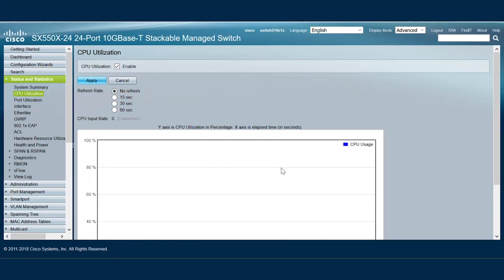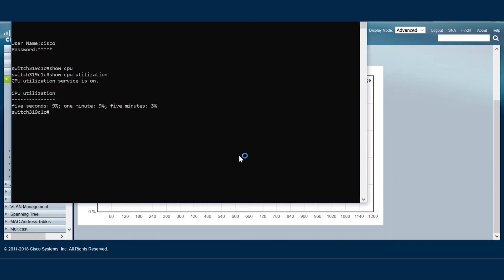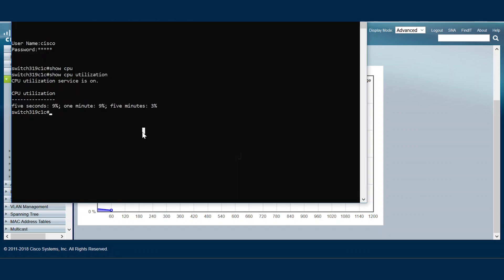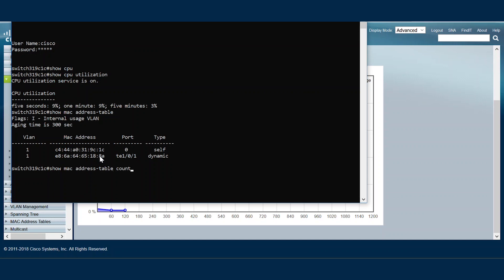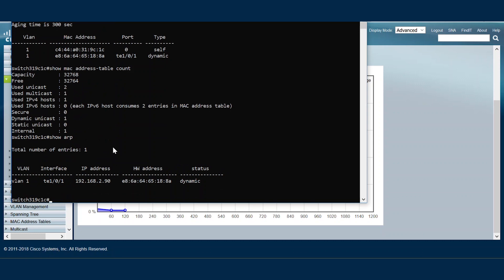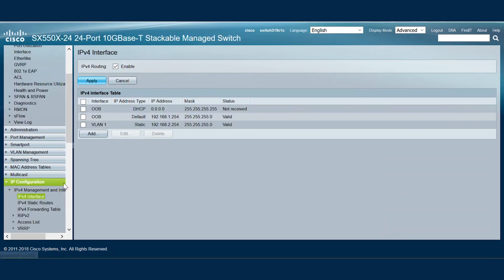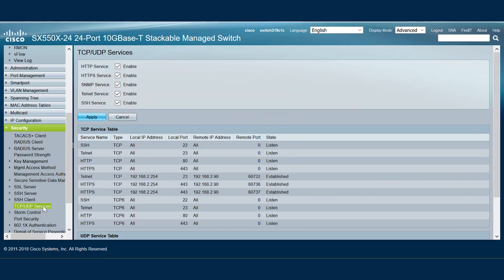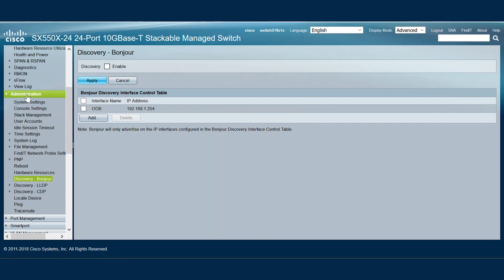Cisco Tech Talk: Conquering CPU Utilization Troubleshooting on Cisco Small Business Switches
Tackling high CPU utilization on your Cisco small business switches? In this Tech Talk, we’ll explore practical troubleshooting techniques to identify and resolve performance issues. Learn how Secure Core Technology (SCT) safeguards your device, how to monitor CPU usage through both the GUI and CLI, and how to optimize your network by managing MAC address tables, ARP entries, and access lists. Discover actionable tips to reduce CPU strain and ensure optimal device performance. Watch now to master the art of troubleshooting CPU utilization on Cisco switches!